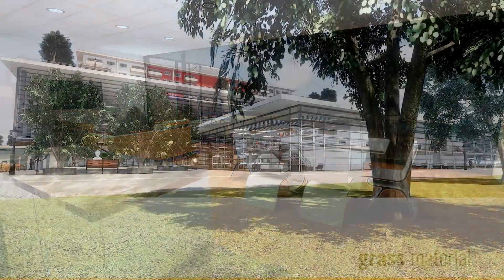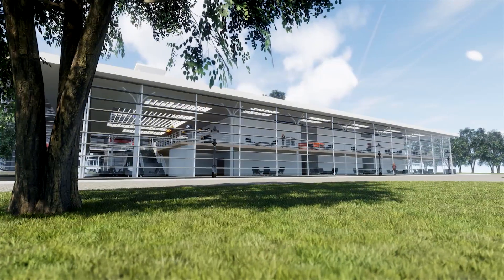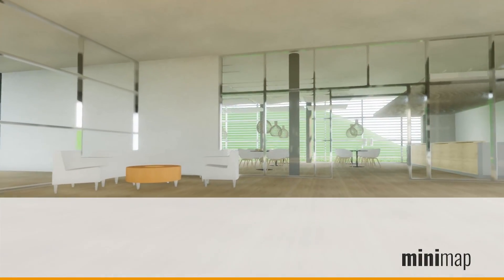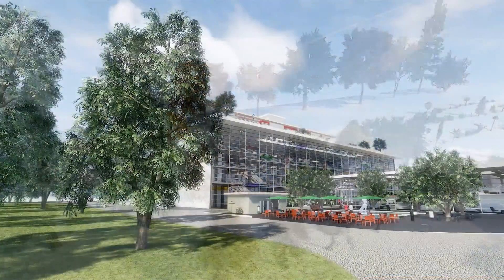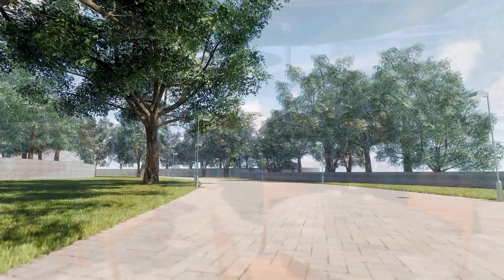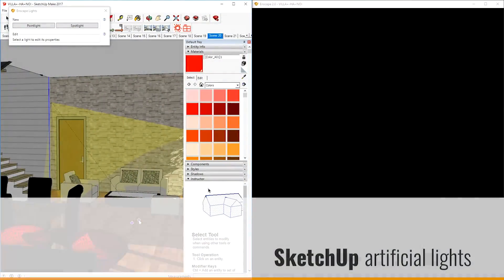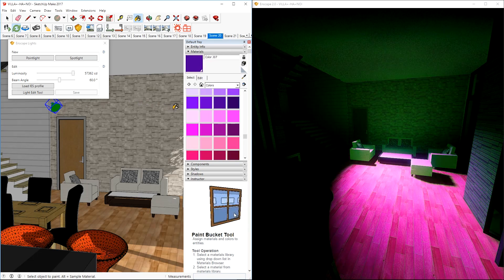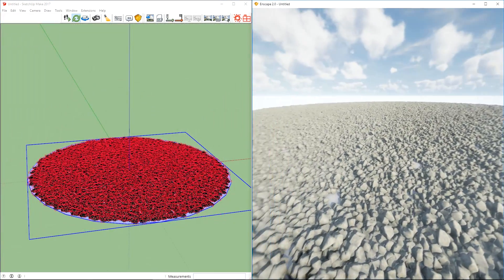Enscape 2.0 Update Overview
New Features in version 2.0 for Revit & SketchUp

- Realistic Lighting
- Grass
- Orbit Mode
- Minimap
- Light Editor for SketchUp
- Better Trees